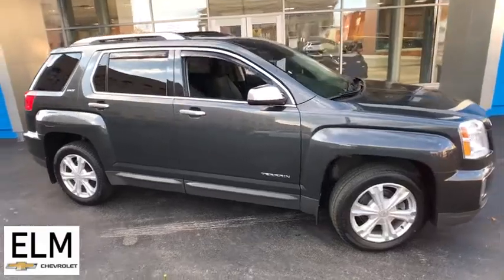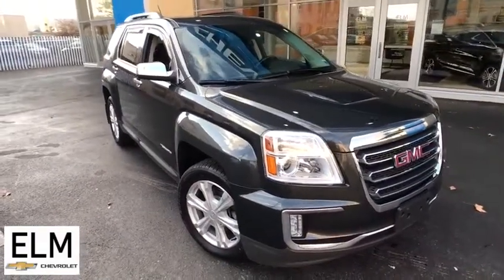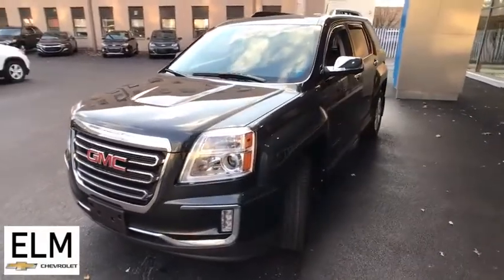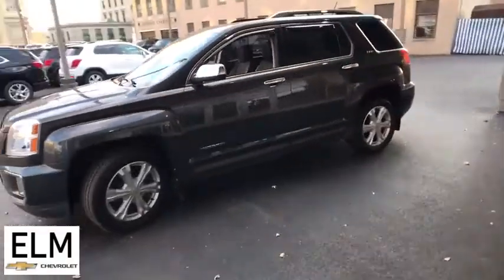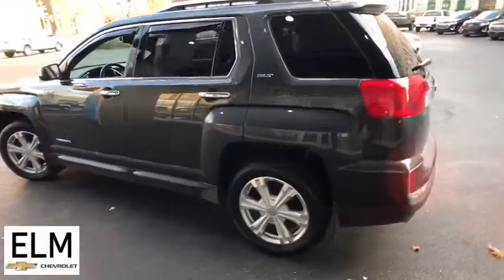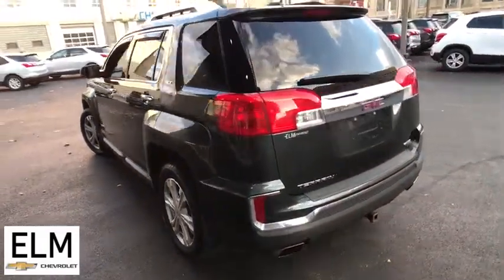2017 GMC Terrain Elmira, Ithaca, Watkins Glen, Corning, Sayre, NY T21-63A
Graphite Gray Metallic Used 2017 GMC Terrain available in Elmira, New York at ELm Chevrolet. Servicing the Ithaca, Watkins Glen, Corning, Sayre, NY area.

Elm Chevrolet
301 E Church St

The Story, Highlights Include..., **ALLOY WHEELS**, **AWD**, **CLEAN CAR FAX**, **FACTORY NAV**, **FACTORY SUNROOF**, **GREAT MPG**, **PRICED TO MOVE**, **WONT LAST**. 2017 GMC TerrainbrbrAwards:br  * JD Power Initial Quality Study   * 2017 KBB.com Brand Image Awards